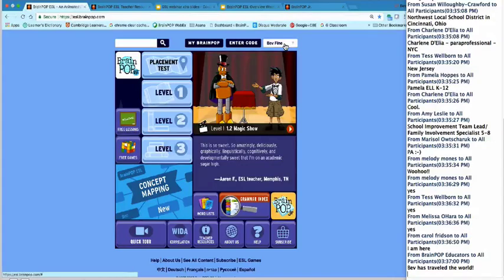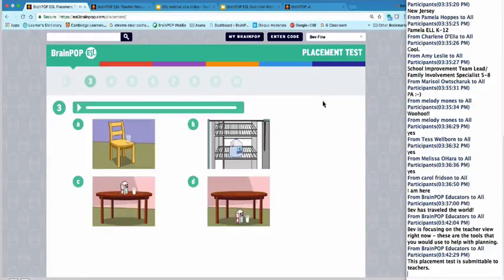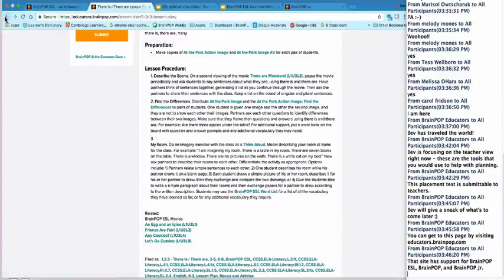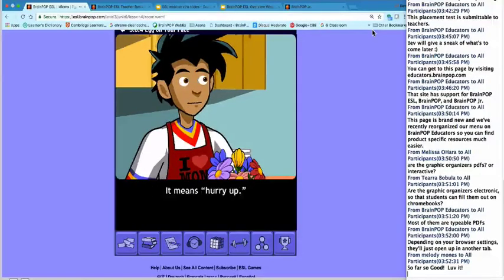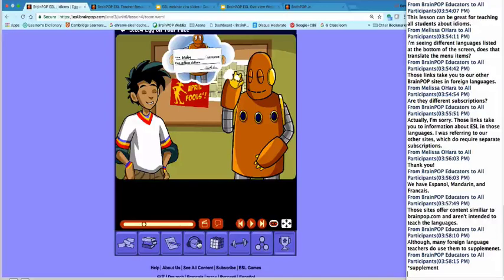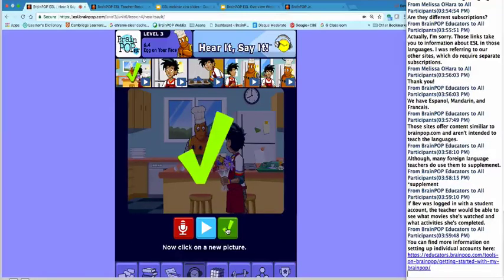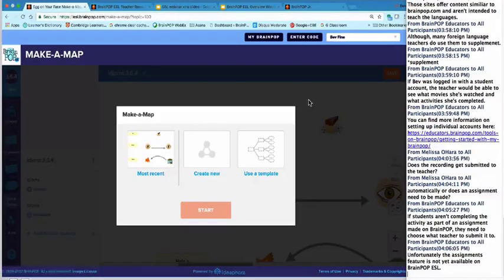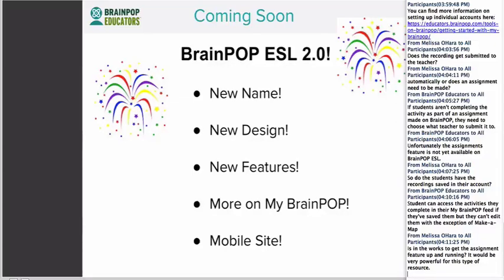BrainPOP ESL Overview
Join Bev Fine, BrainPOP ESL’s Editorial and Outreach Director, for a tour of our award-winning English language learning/teaching program. She’ll show you the ins and outs of its interactive features, making it easy to see how the program has everything you need to successfully support your ESL/ELL students. You’ll also get a special preview of what’s coming down the pike for BrainPOP ESL.

Ideal For: ELL Teachers